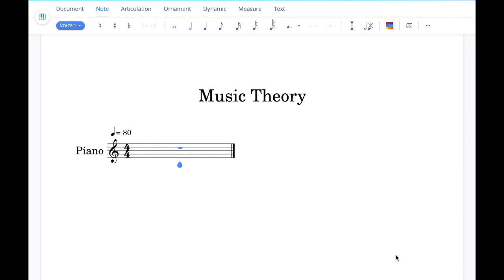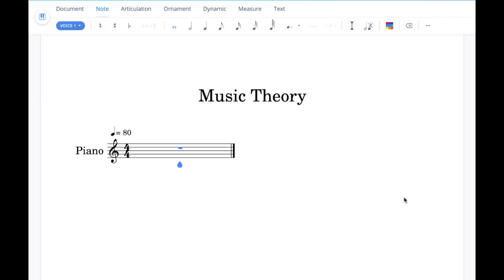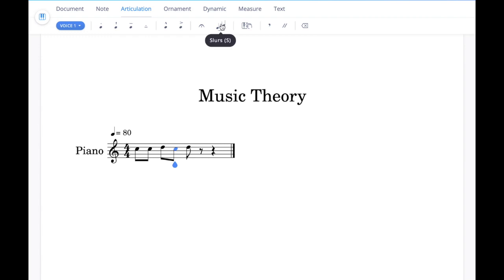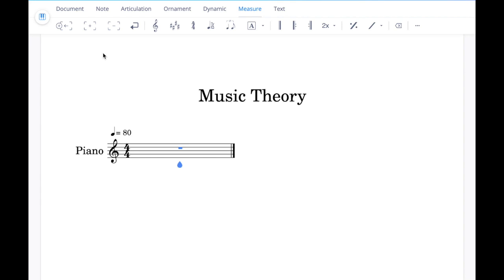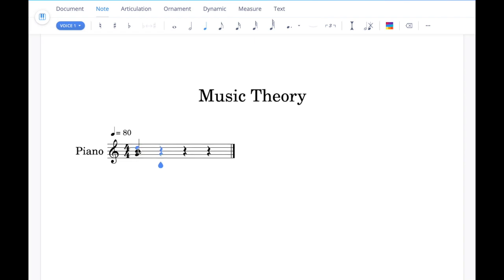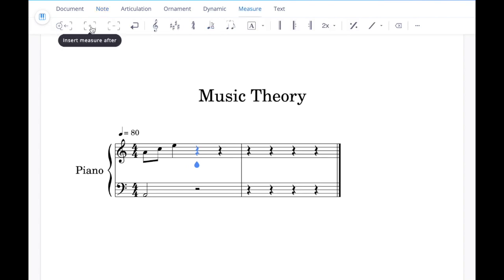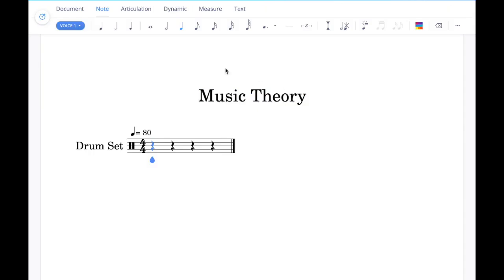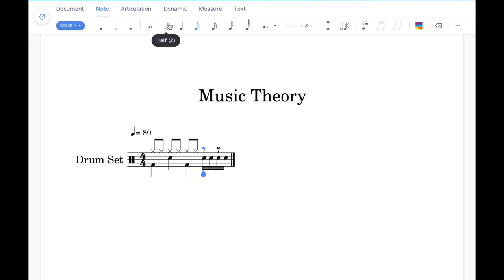Grade 5 Online Music Theory Exam Guidance